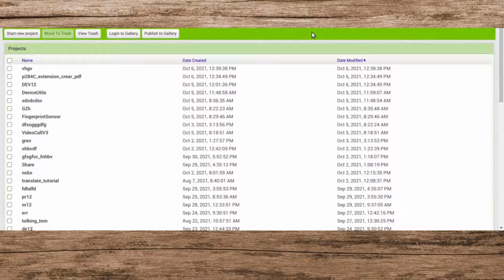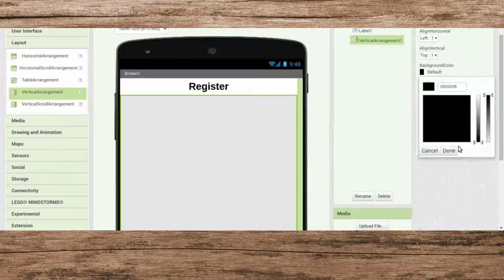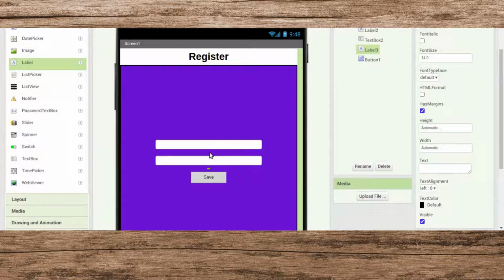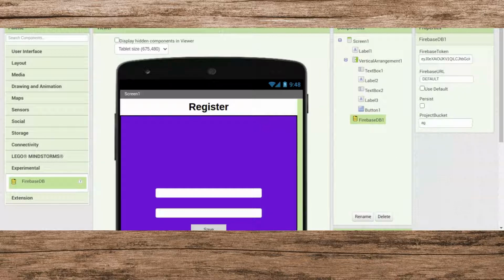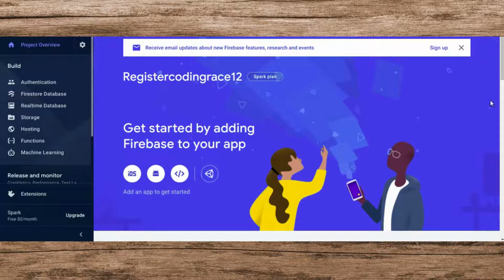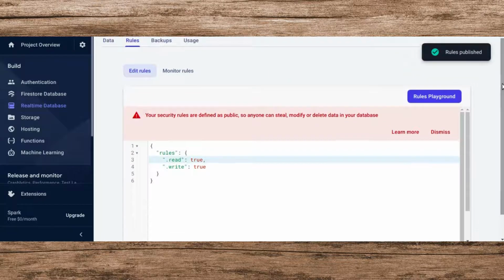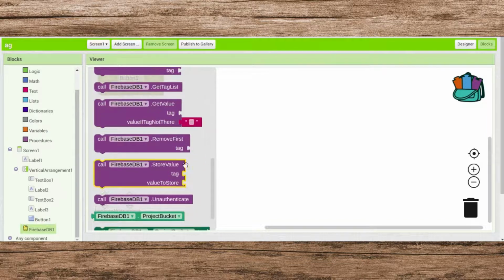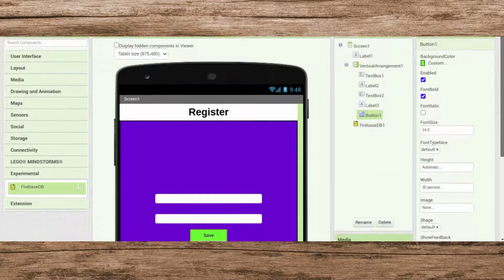Register app developing in MIT app Inventor by The Coding Race